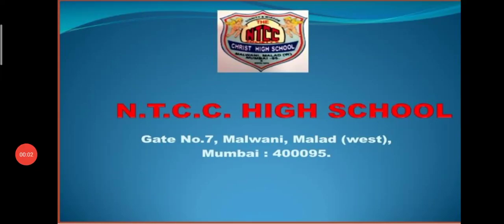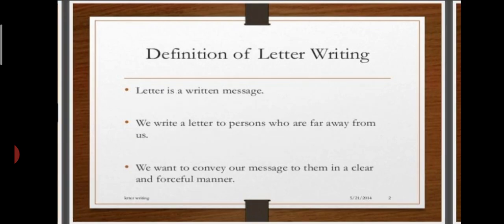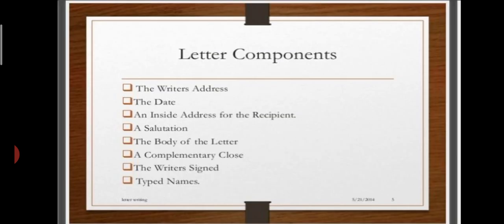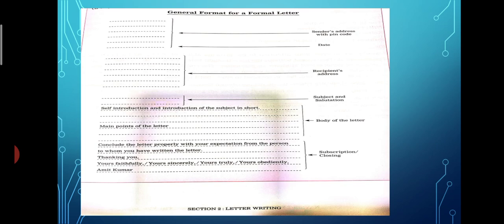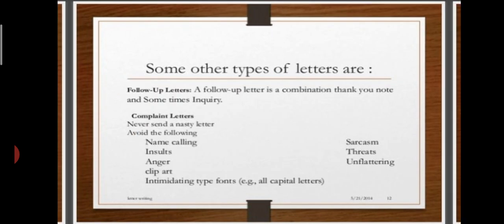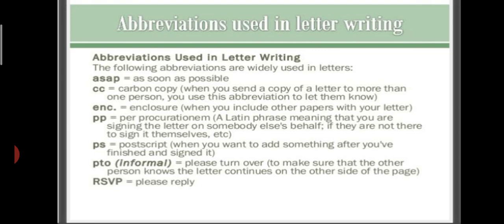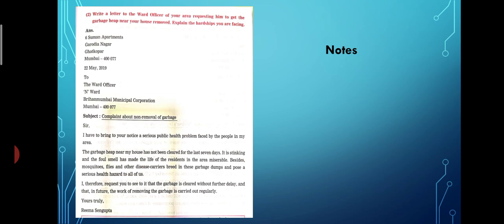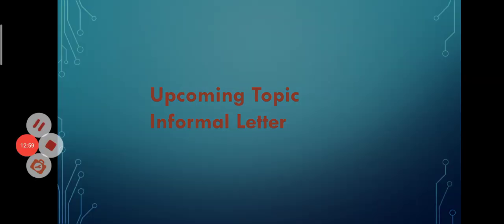March 15, 2021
Formal Letter - Regina V Joseph - 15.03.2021